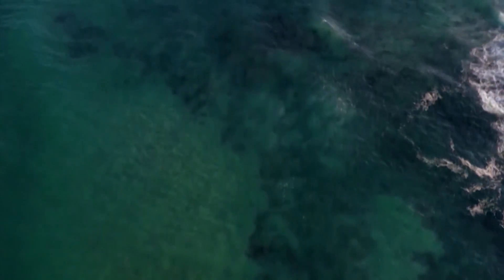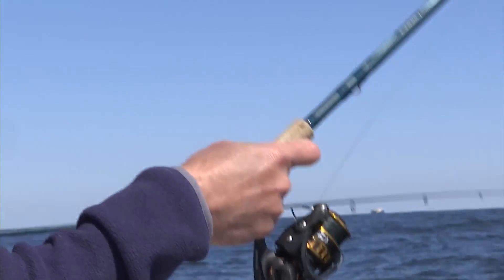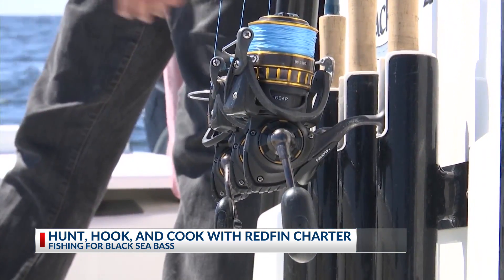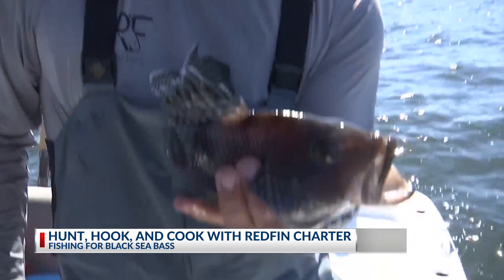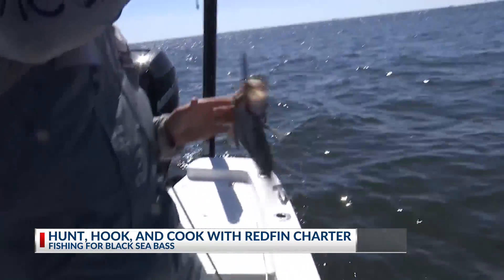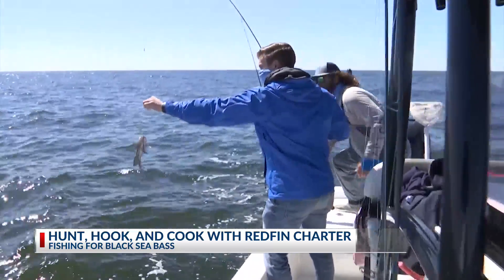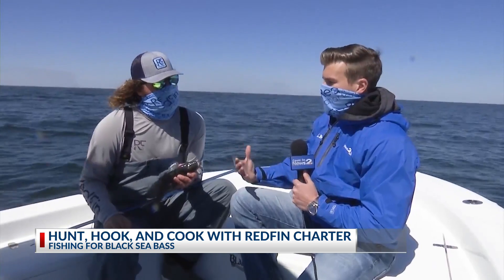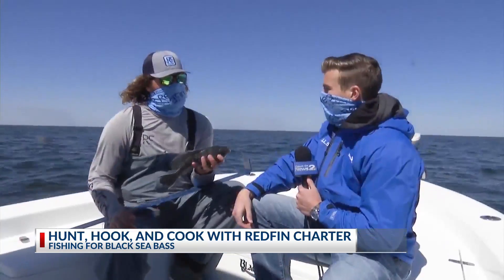hut hook and cook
hunt hook and cook